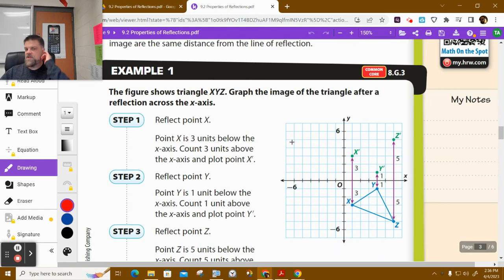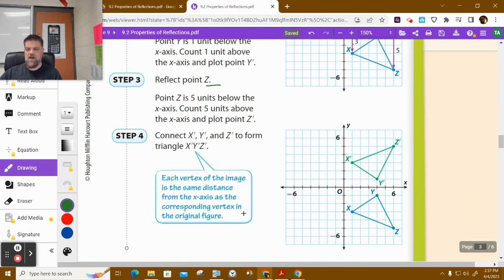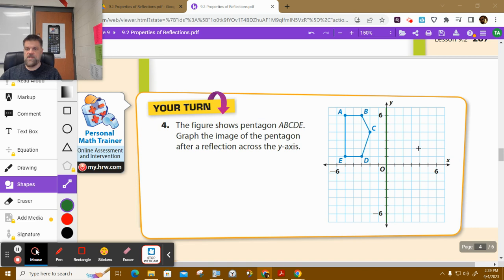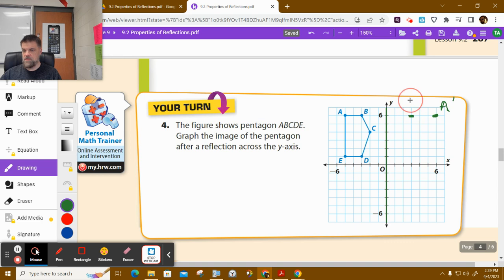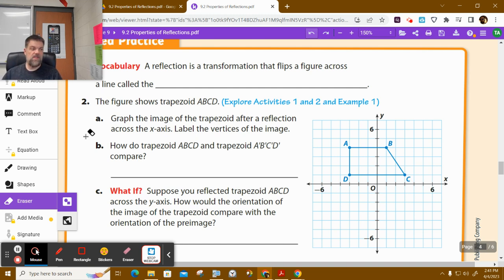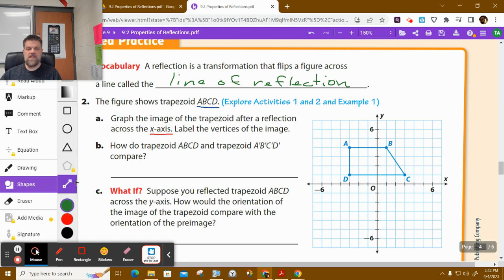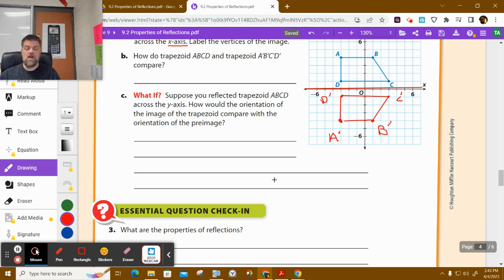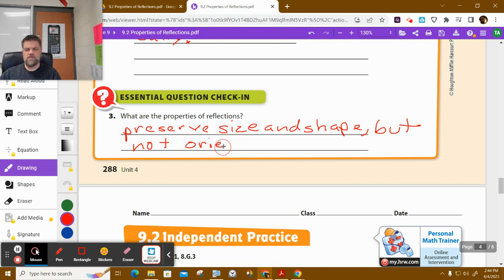Go Math 8 9.2 Properties of Reflections Guided Practice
Tom Adams teaches his student how to reflect images.